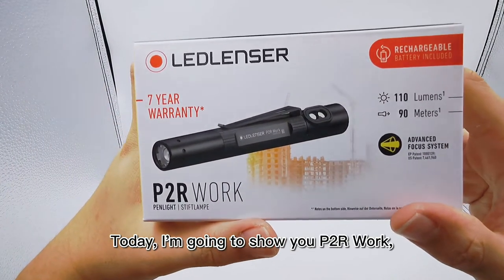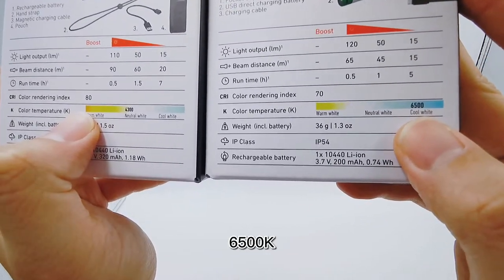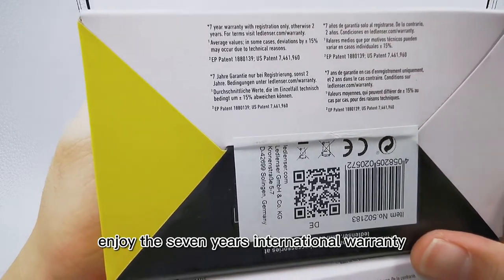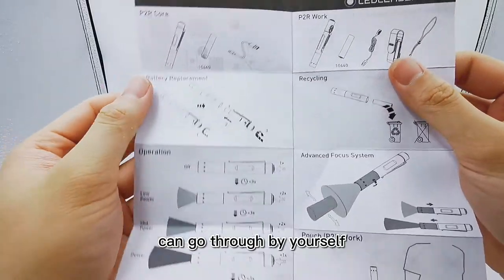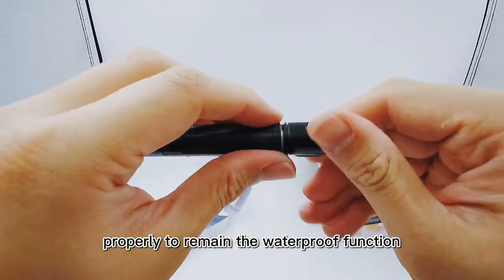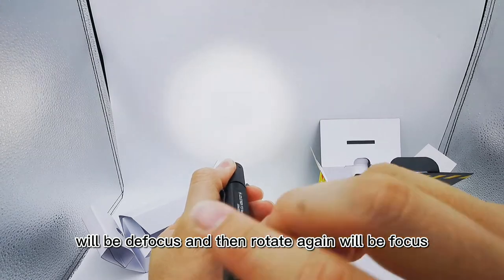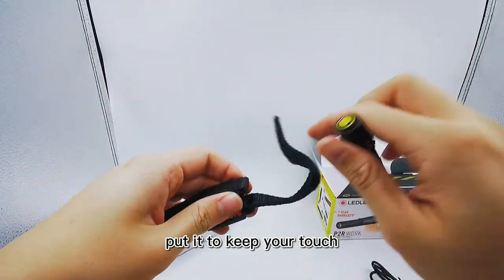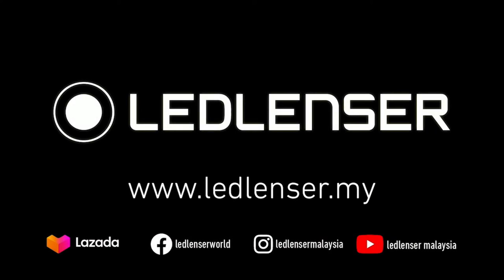🔦 P2R Work 🔦 New Rechargeable Industry Level Pen light in Mar 2021 - Ledlenser Malaysia - LED Lenser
0:00​​​​​ - P2R Work
0:13​​​​​ - Compare with P2R Core
0:38 - Datasheet compare
1:56​​​​ - 2 meter drop test
2:25​​​​ - Unboxing
2:43​​​​ - Outlook P2R Work
3:21​​​​ - Ledlenser Warranty
4:41​​​​ - Insert battery
6:11​​​​ - Light function
6:48 - focus and defocus
7:18 - Magnetic Charge
8:09 - Light performance in dark
9:41​​​​​ - Ledlenser Website =

All-new flashlight perfectly protected from dust and water.
Extra-tough Work range is engineered for craftsmen, construction and industrial workers – just anybody in need of portable lighting in a professional environment.

The P2R Work probably is one of the smallest tools that a craftsman should always carry thanks to its numerous features.
The robust pen light is extremely compact and lightweight, but with great lumen output.
With the pocket clip, the lamp can be easily attached to the shirt or trouser, so it is always ready for use.
The P2R Work comes with rechargeable battery, Endcap Switch and the Ledlenser patented Advanced Focus System.

✔️ Pen light size – 44g and 120mm
✔️ Advanced Focus System for efficient, precise flood and spot lighting
✔️ Ultra-compact, robust pen light with Endcap Switch
✔️ Neutral white light with natural color rendering (CRI 80)
✔️ Practical clip to attach to shirt or trouser pocket
✔️ Convenient charging of the battery with the robust Magnetic Charge System